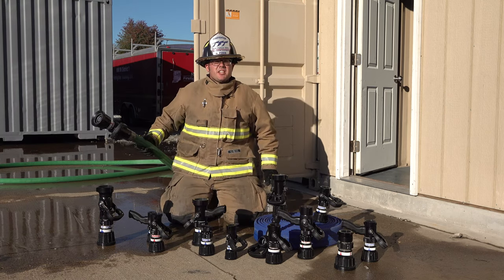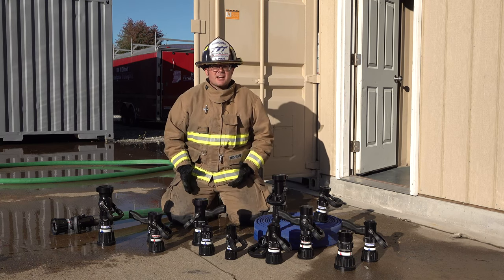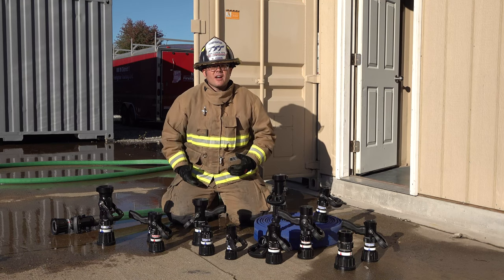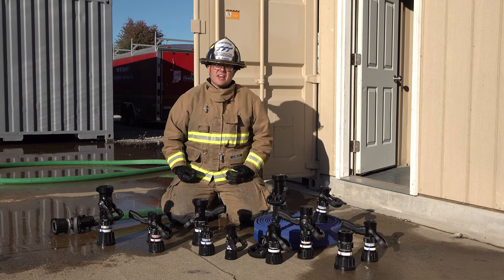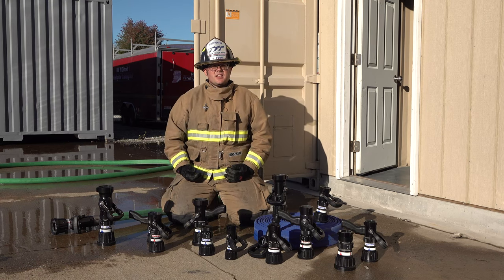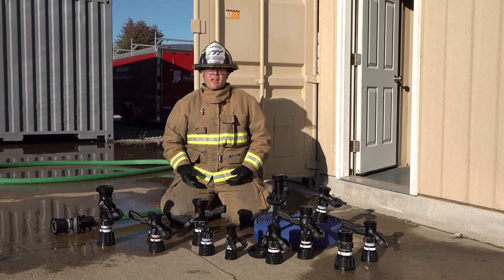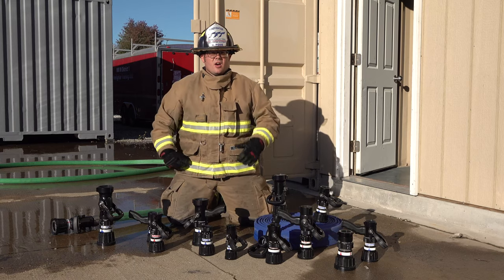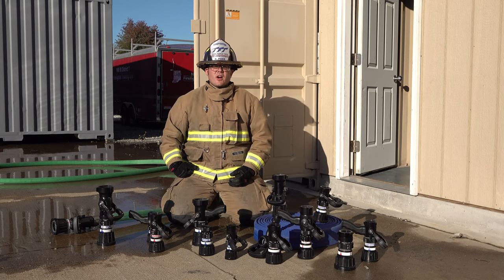Thunderfog Series Video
A selectable gpm nozzle that is available in two basic series: the 200 series, with a selectable flow range of 30-200 gpm (110-750 l/min), or 95-250gpm (360-950 l/min) and the 250 series, with a selectable flow range of 95-250 gpm (360-950 l/min). The 200 series is an excellent choice for 1.5", 1.75", or 2.0” hose lines, and for higher flows, the 250 series will work with 2.5” or 3.0” hose lines. All THUNDERFOGS are NFPA compliant, and are available in tip only configuration, with stainless steel ball shutoff, or with a Playpipe. Optional colored pistol grips and handle covers are available to match all NFPA approved colors. They accept the FJ-MX-FT FOAMJET multi-expansion foam aspirating attachment, and are available with your choice of a molded rubber bumper or stainless steel spinning fog teeth.